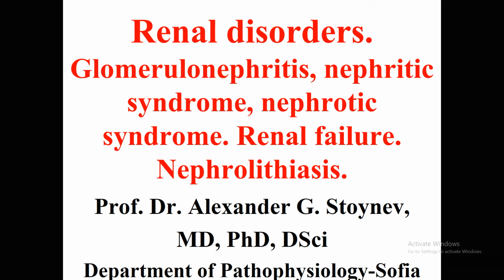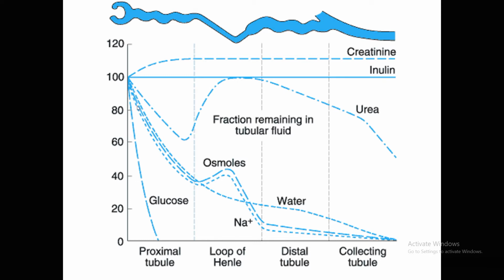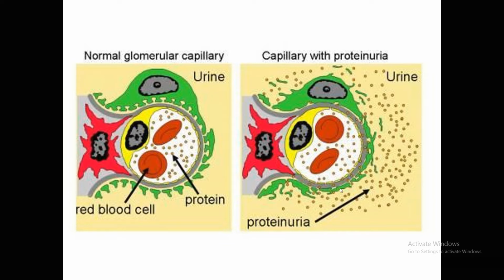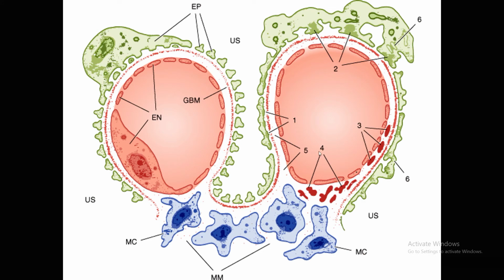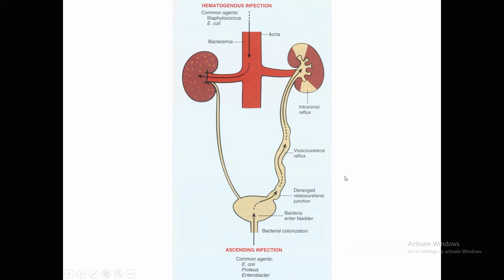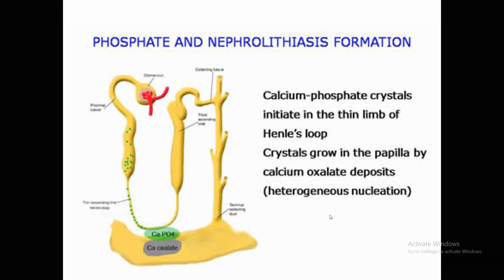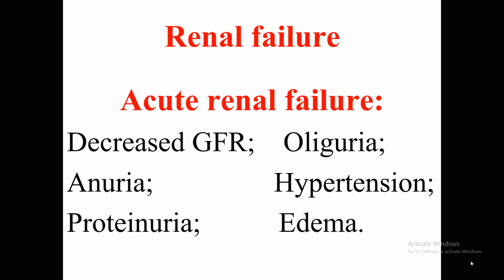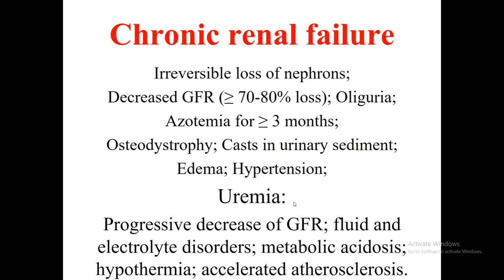Lecture N23 Medicine - Renal pathophysiology - Prof. A. Stoynev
Alterations of kidney structure and function in disease. Manifestations of altered kidney function. Acute and chronic renal failure. Uremia. Glomerulonephritis. Nephrotic syndrome. Renal stones

Prof. A. Stoynev, MD, DSc